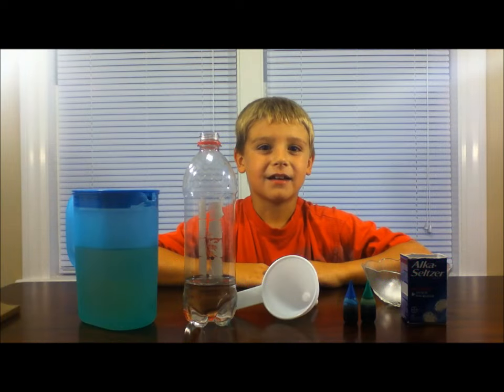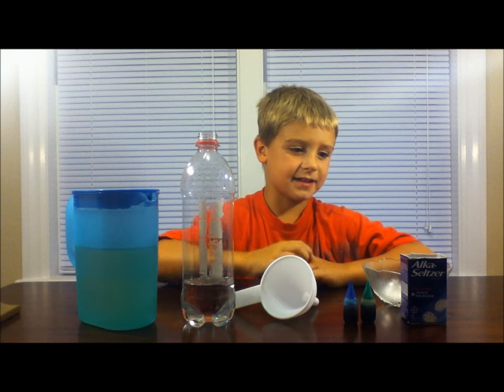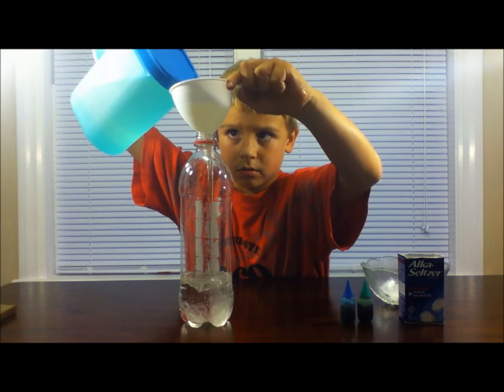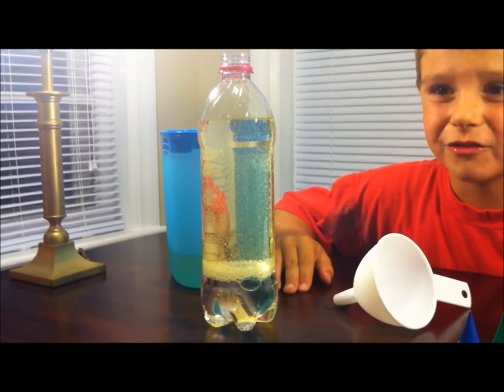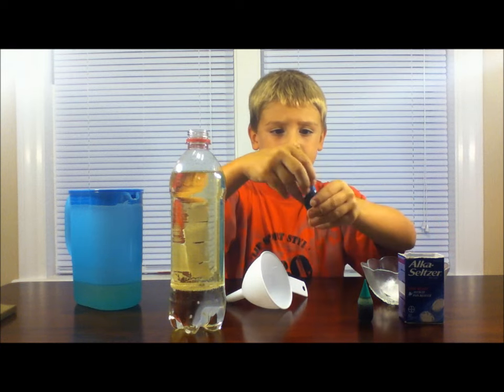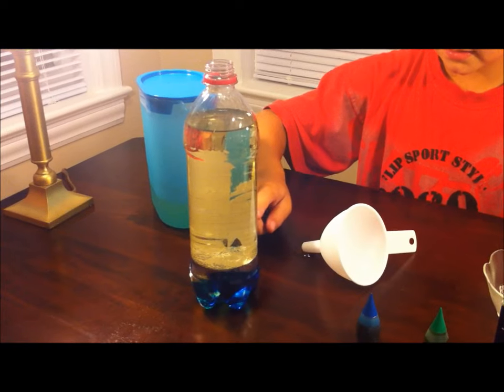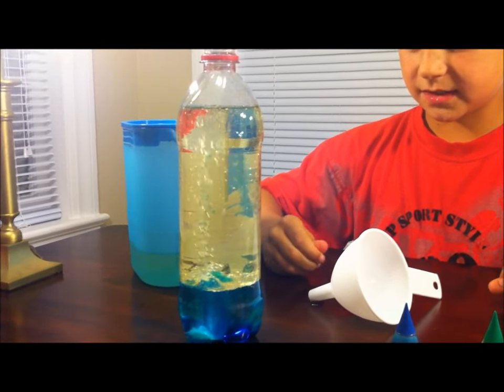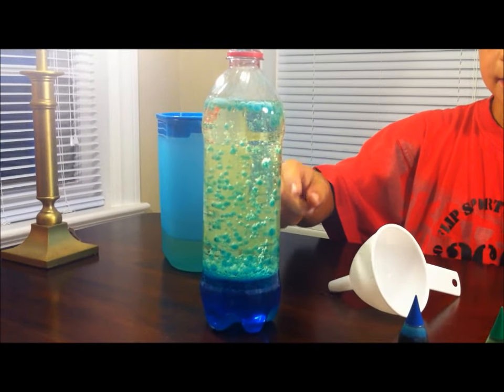How to Make a LAVA LAMP Easy Kids Science Experiments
A fun and easy science experiment for kids of all ages!  Make your own lava lamp using simple materials found in your home.

Track Title "Fun With Friends"

Here's what you'll need:
A clear bottle
Water
Vegetable Oil
Food Colouring
Alka Seltzer
A funnel (optional)

First fill your bottle 1/4 of the way full with water.
Next add vegetable oil using a funnel to fill the bottle.
Add some food colouring (watch as it sinks down into the water).
Finally add a few pieces of alka seltzer that have been broken up.
Voila - your very own lava lamp!!!

Try with different coloured food colouring and add more or less alka seltzer for varied effects.  You can even put a lid on your bottle for use another day!

How it works:
When you add alka seltzer, the carbon dioxide that is produced rises to the surface bringing water and food colouring along with it.  When the carbon dioxide is released at the top of the bottle, the water and food colouring sink back down because it is more dense than the oil.